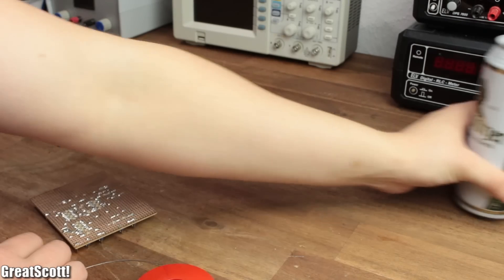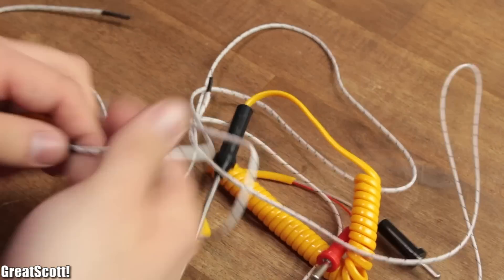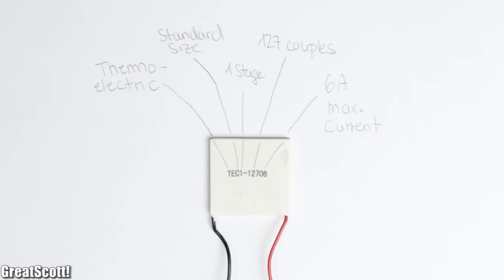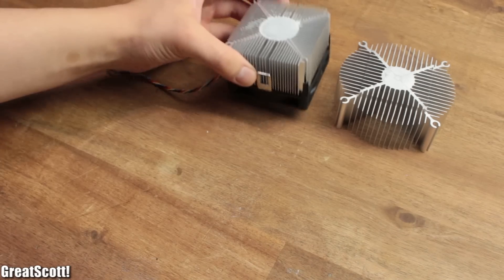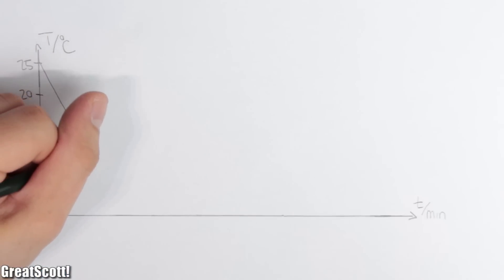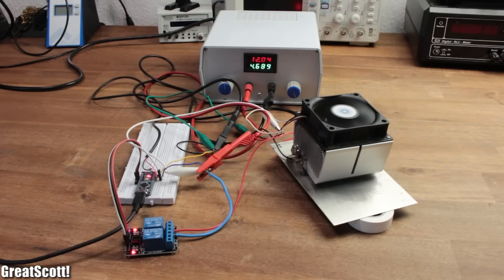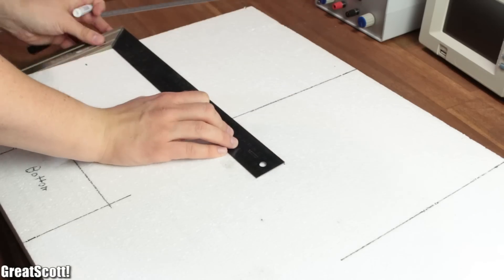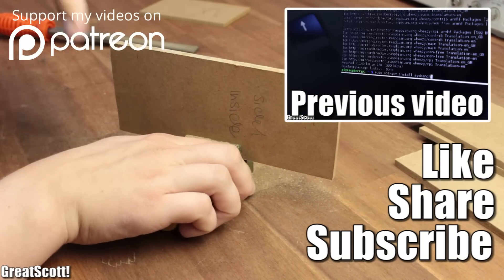DIY Cooler (Part 1) || Peltier Module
More project information (schematic, Arduino code, reference pictures) are on Instructables

Wouldn't it be nice to have a cold beverage right next to you. In this video series I will show you how to achieve this luxury by building a homemade cooler which decreases the temperature of your beverages down to 8 degree Celsius.

1x Arduino Nano
1x 2 Channel Relay Board
1x DS18B20
2x TEC1-12706 Peltier Modules
2x CPU Heatsinks

Amazon.de:
1x Arduino Nano
1x 2 Channel Relay Board
1x DS18B20
2x TEC1-12706 Peltier Modules
2x CPU Heatsinks

1x Arduino Nano
1x 2 Channel Relay Board
1x DS18B20
2x TEC1-12706 Peltier Modules
2x CPU Heatsinks